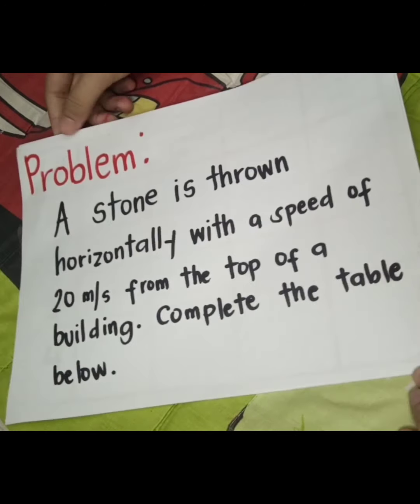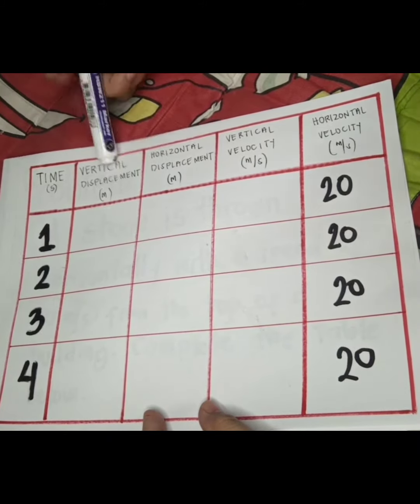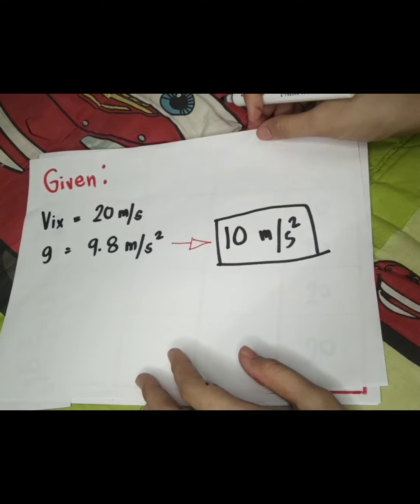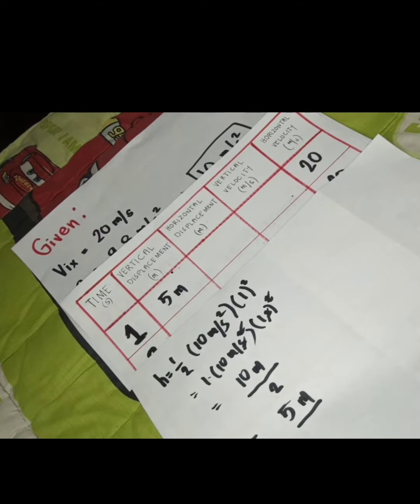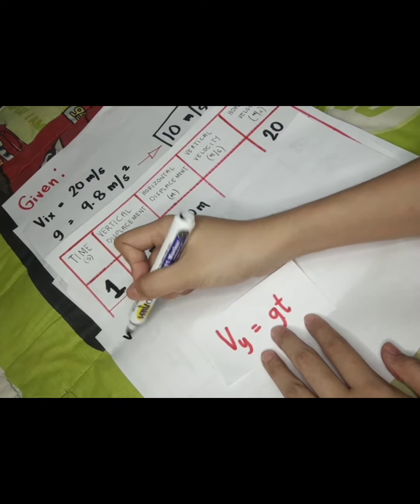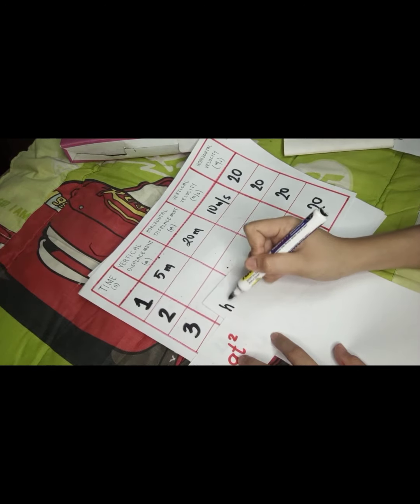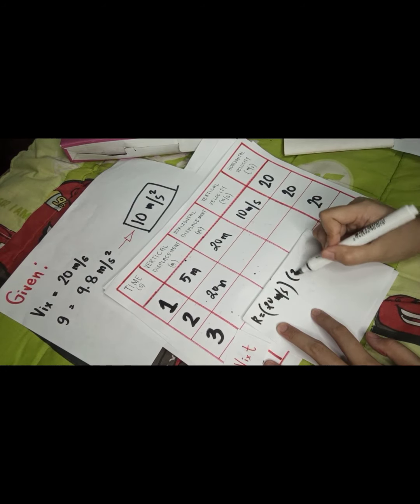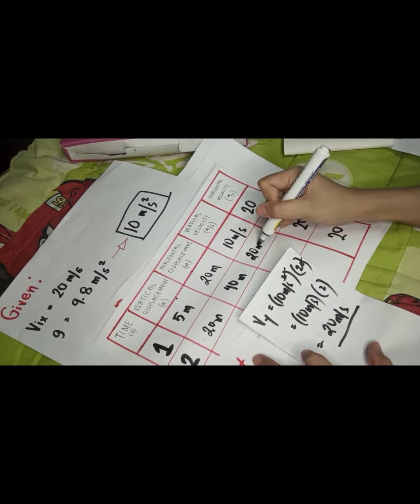KINEMATICS OF PROJECTILE MOTION | Science 9 Quarter 4: Week 1 Computation Part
How to solve for the Horizontal and Vertical Displacement as well as the vertical and horizontal velocity.